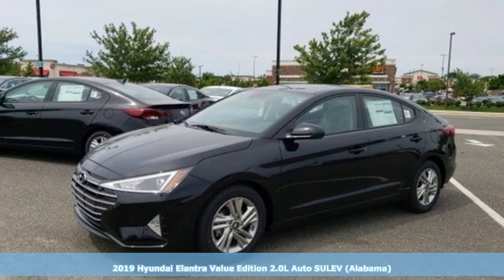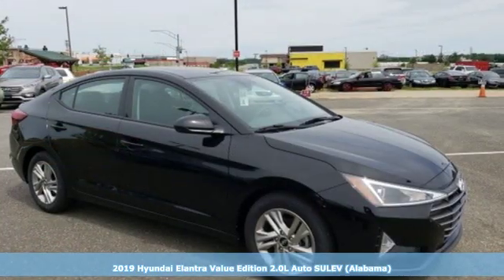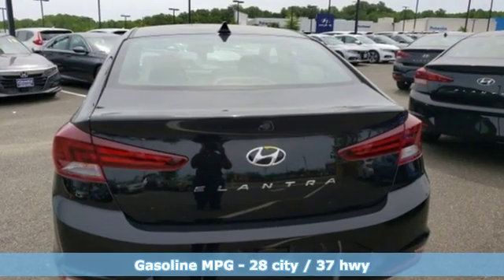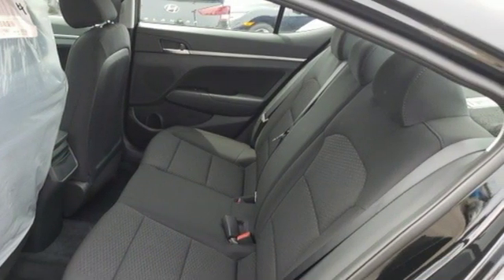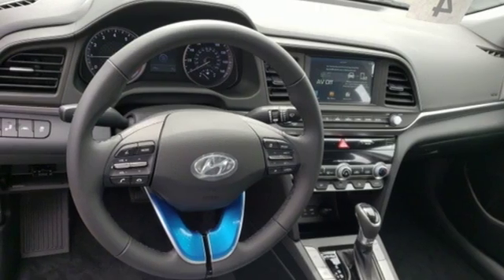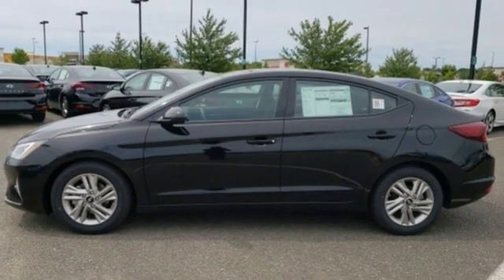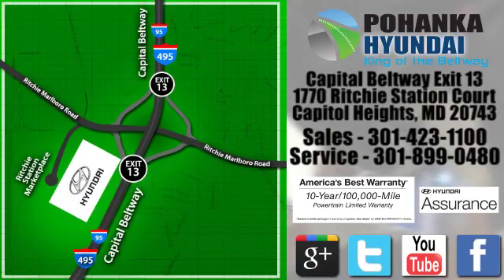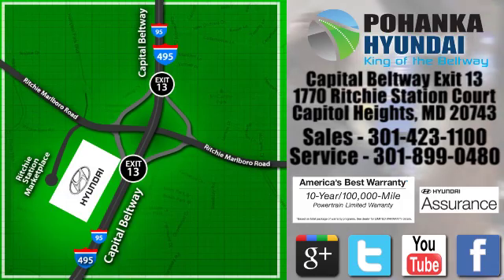New 2019 Hyundai Elantra Capitol Heights MD Washington-DC, MD FKH491711 - SOLD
Year: 2019
Make: Hyundai
Model: Elantra
Trim: Value Edition
Engine: 2.0L 4-Cylinder
Transmission: Automatic
Color: Black
Interior: Black
Stock #: FKH491711
VIN: 5NPD84LF9KH491711
Phantom Black 2019 Hyundai Elantra Value Edition FWD 6-Speed Automatic with Shiftronic 2.0L 4-Cylinder DOHC 16V Elantra Value Edition.brbrWe welcome you come meet the all new King of the Beltway Pohanka Hyundai of Capitol Heights, at Ritchie Station, right off the Beltway Exit 13. We appreciate you taking the time to browse our new car inventory If you have any questions about this vehicle or any other please do not hesitate to contact our Staff.

Address:
1770 Ritchie Station Court